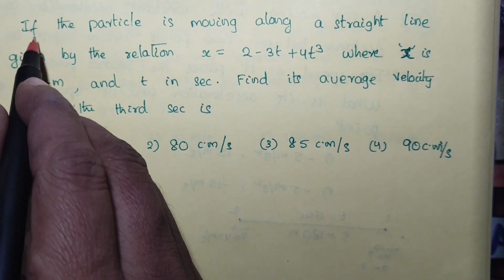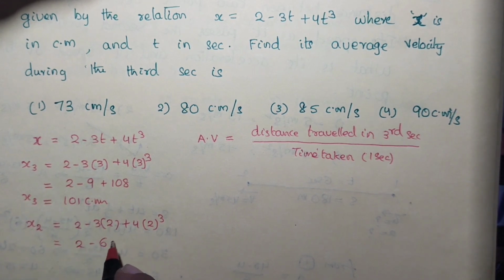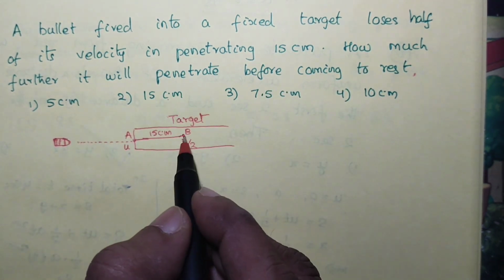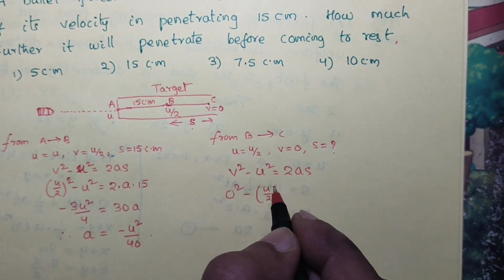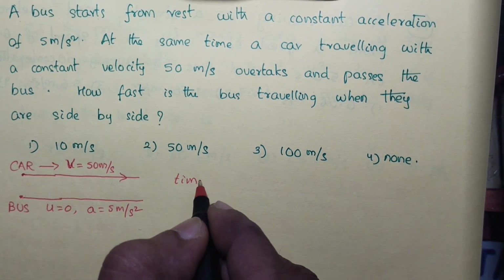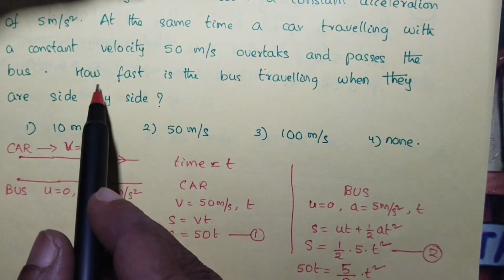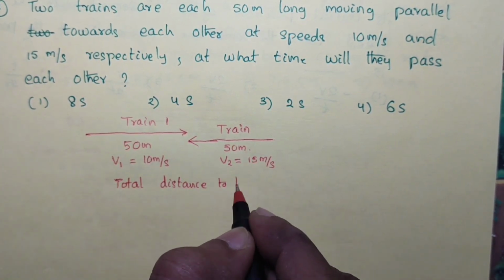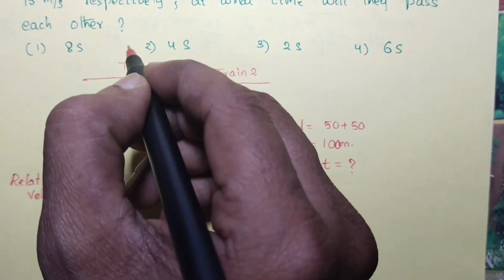KINEMATICS NUMERICALS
# numericals on 1D motion problems on 1D motion, numericals on kinematics